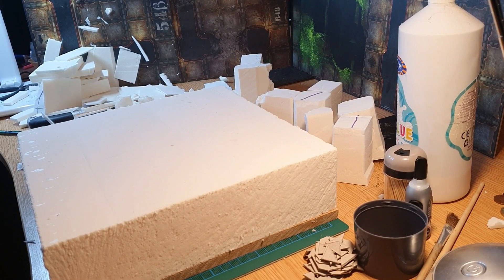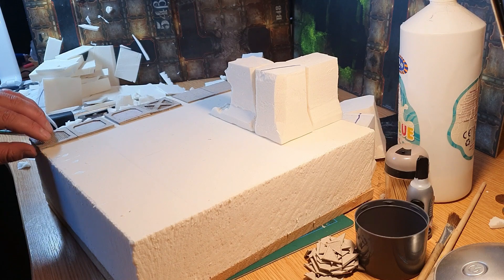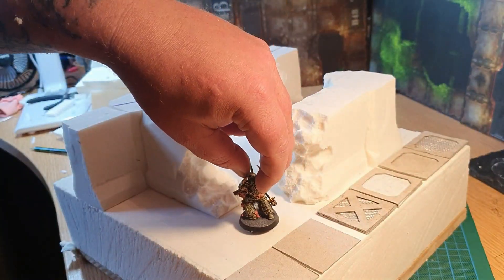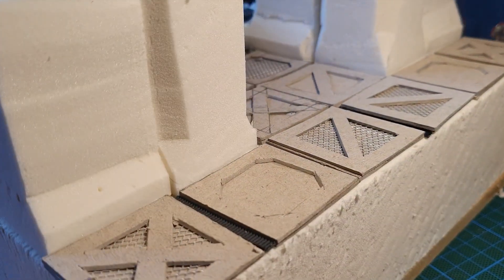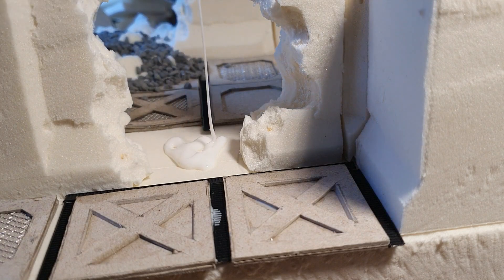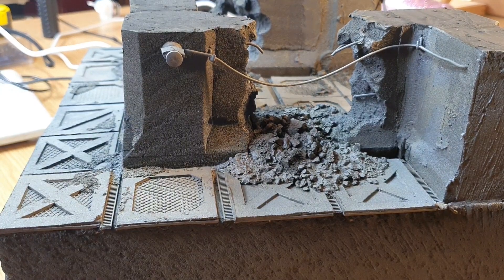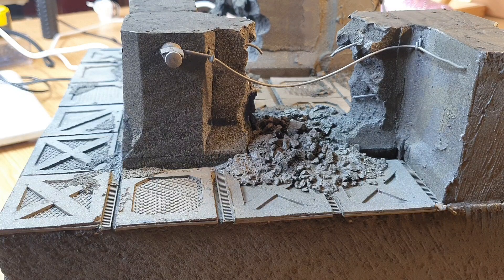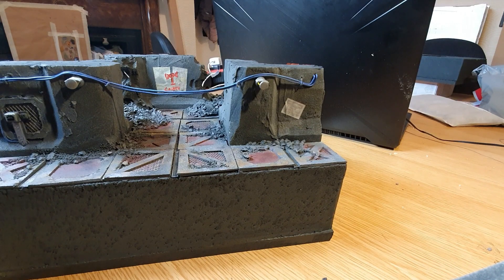How to make a scratchbuilt Zone Mortalis tile for under £3!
So... this video is a how to, with a focus on maximum cost effectiveness!

You'll need 75mm thick foam (I use Celotex), cardboard, sculptors mesh and some other basic materials such as decorative gravel/sand and teabags! Links to the materials are in the video links above.

Card tile cost, 24 tiles: £0.95
Celotex cost: £1.58

Total: £2.53

Credit for the Death By Dice Vol.1 backing track! Get over to Midwinter minis and purchase your copy for grimdark ambience supreme!